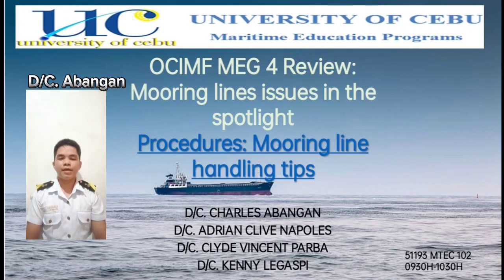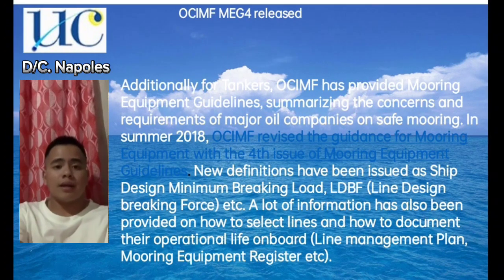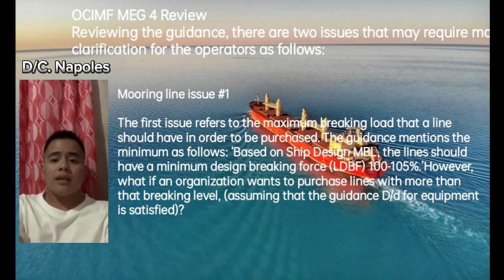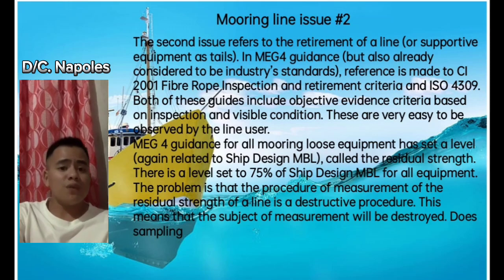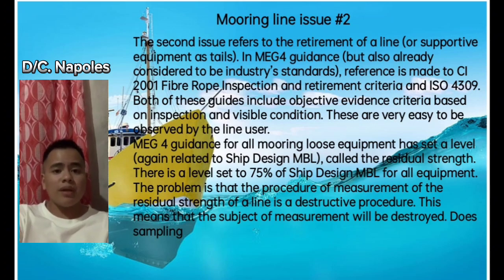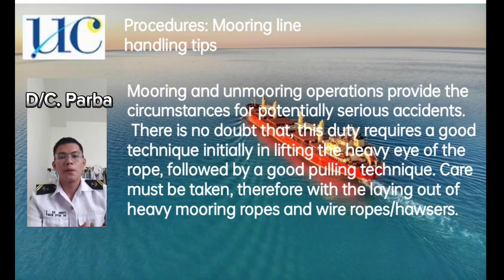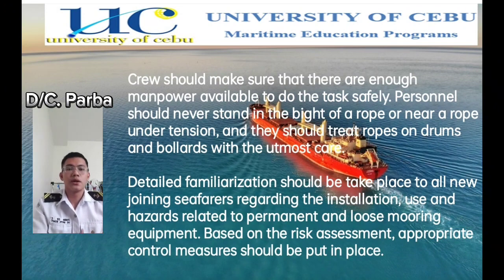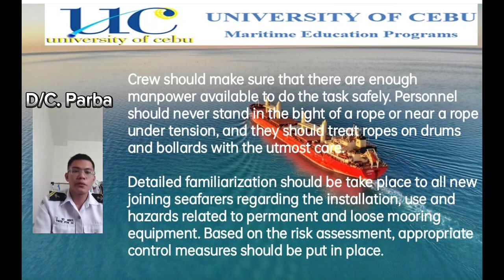Group5 - OCIMF MEG 4 REVIEW: MOORING LINES ISSUES IN THE SPOTLIGHT